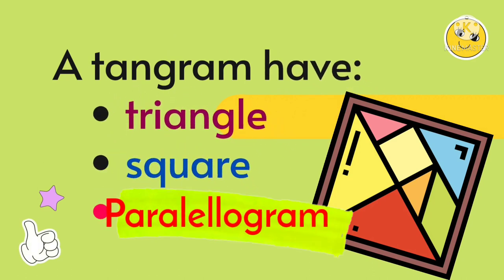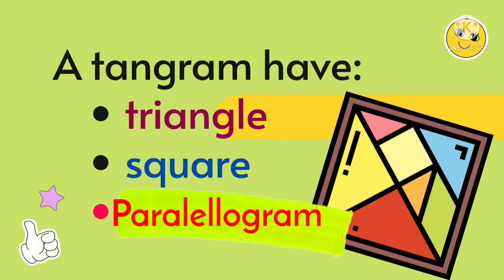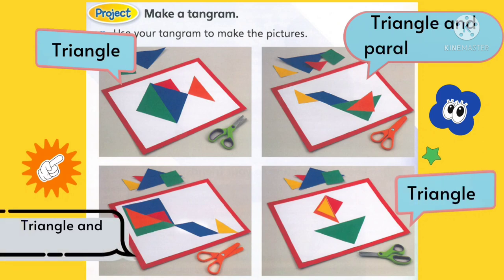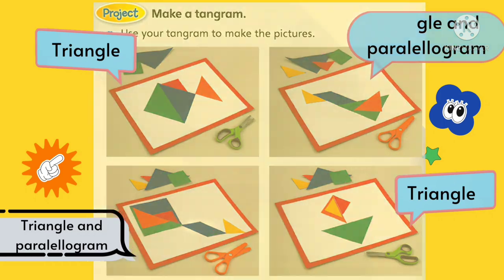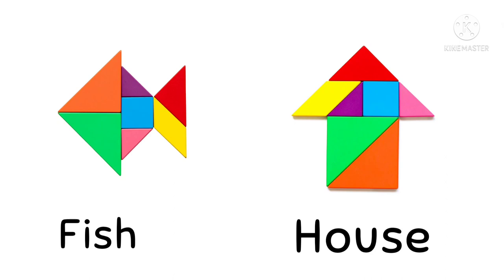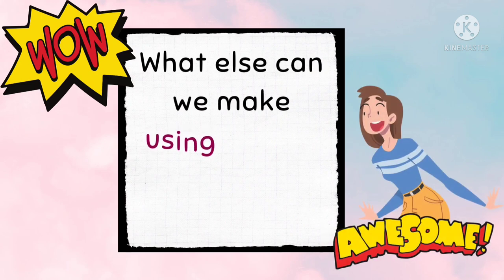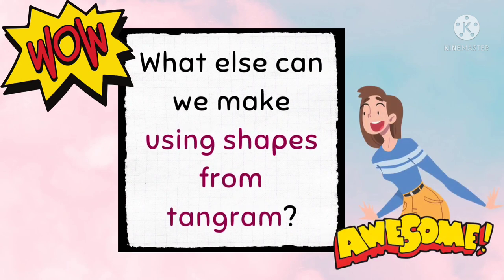Make picture using Tangram: Superminds1 page 31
Lets make various picture using shapes in tangram.

reference: Superminds 1 textbook page 31
slide and templete: Canva.com
editor: Kinemaster

~Teacher Amyza~